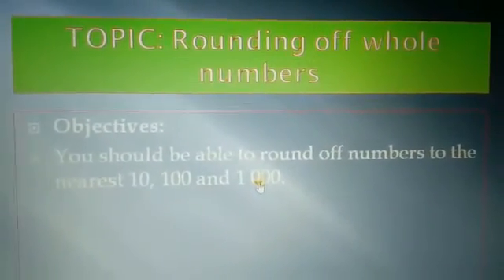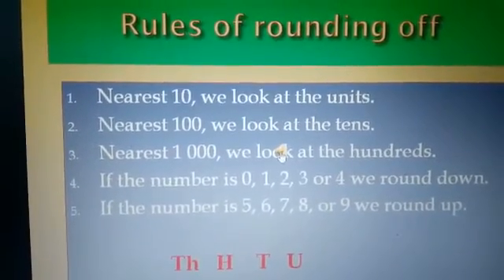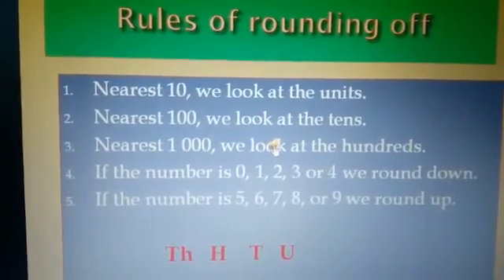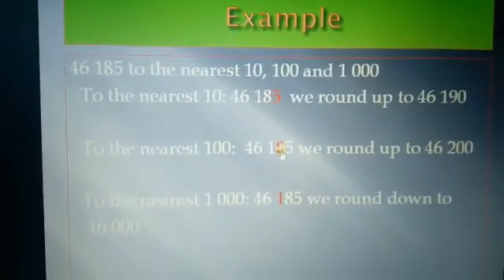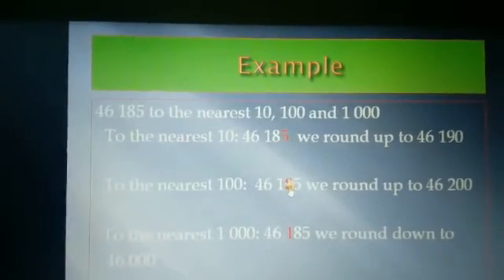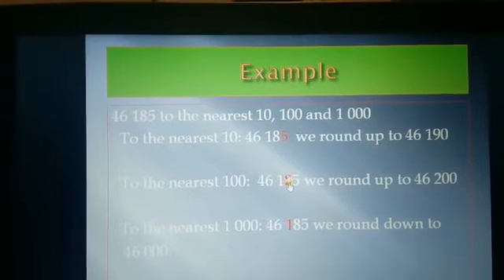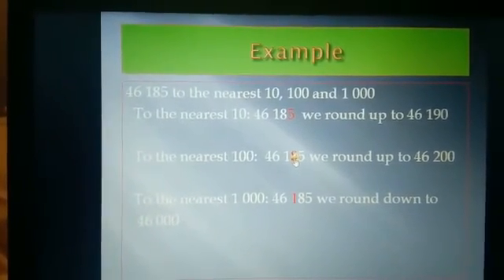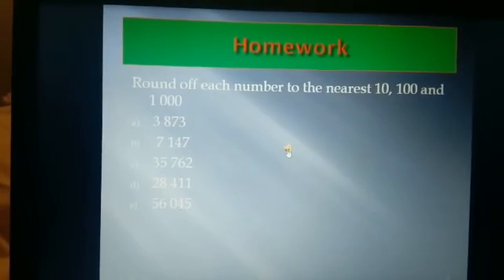Grade 5 Lesson 2 Week 1 Term 2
Grade 5 Lesson 2 Week 1 Term 2 2020